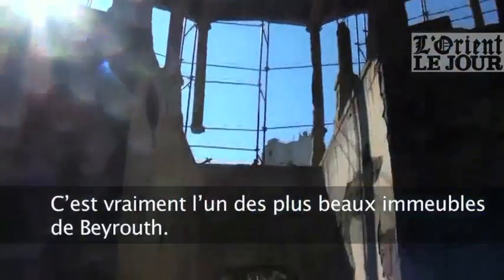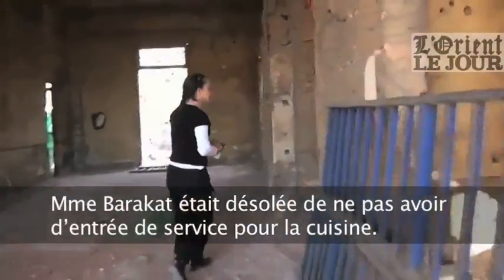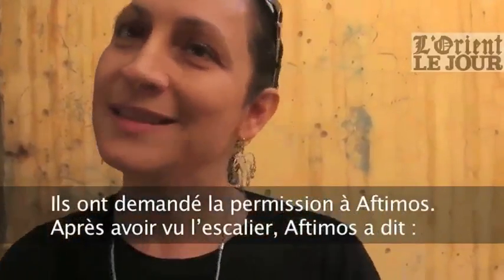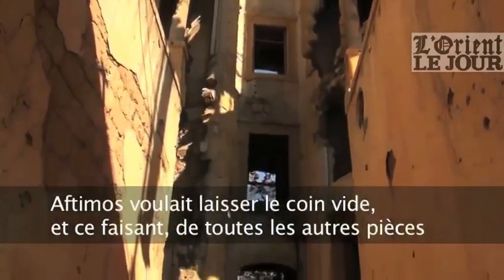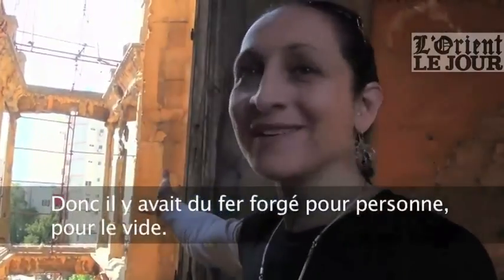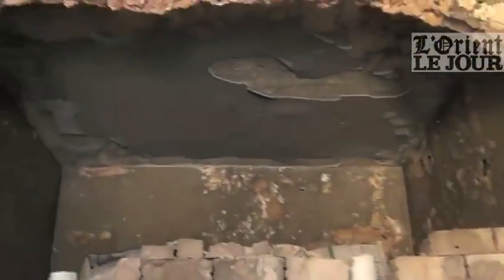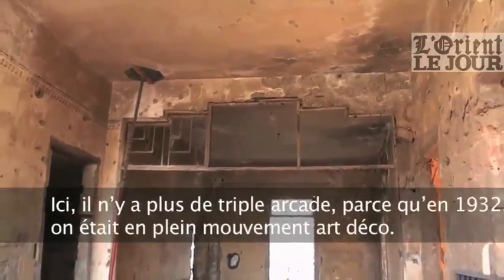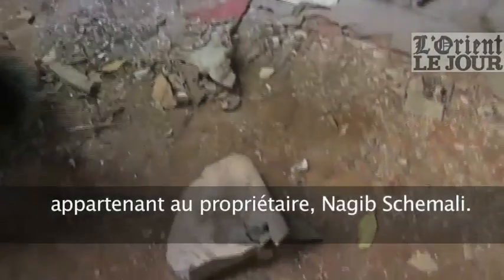Beit Beirut - Episode1/4 : Une architecture unique - OLJ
La Maison jaune, l'immeuble Barakat, Beit Beirut... Quel que soit le nom qu'on lui donne, la Maison jaune, posée au carrefour de Sodeco sur ce qui deviendra l'une des plus violentes lignes de front de la guerre civile, est un des bâtiments iconiques de Beyrouth.

Iconique en raison de son architecture, mais aussi de son histoire.

Construite en deux temps dans les années 20 et 30, la Maison jaune revient de loin.
Elle a tout connu, de la vie bourgeoise et douce d'avant-guerre, aux menaces de démolition dans les années 90, en passant par les snipers et miliciens embusqués pendant la guerre civile.
Rachetée en 2003 par la Municipalité de Beyrouth qui projette de la transformer en musée et centre culturel, la maison devrait subir prochainement une métamorphose.
Avant le lancement des travaux, lorientlejour.com vous propose une visite guidée, en quatre épisodes, de l'immeuble Barakat, fermé au public depuis 2004.

Premier épisode, l'architecture unique de la Maison jaune.
C'est en 1924 que Youssef Aftimos commence la construction de l'immeuble Barakat. Architecte de renom, il a déjà à son actif la Tour de l'horloge du Sérail, le Grand Théâtre au centre-ville de Beyrouth et l'immeuble de la Municipalité rue Weygand.
Dans la Maison jaune, un nom que l'immeuble doit à l'utilisation du grès ocre, Youssef Aftimos se laisse aller à l'innovation et joue sur les ouvertures et perspectives.
Quelques années plus tard, Fouad Kozah, jeune architecte, prend le relais et invite le béton et le style art déco dans la bâtisse.
C'est la combinaison des idées et élans de ces deux architectes, aux styles différents et à quelques années d'intervalle, qui donnera tout son cachet au bâtiment. L'architecte libanaise Mona el Hallak nous fait découvrir les secrets de cette architecture unique.